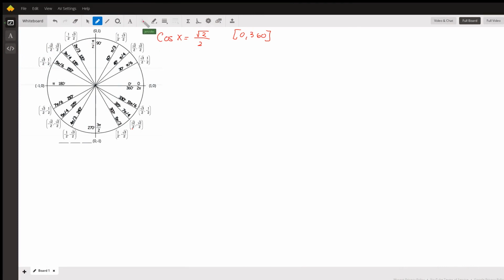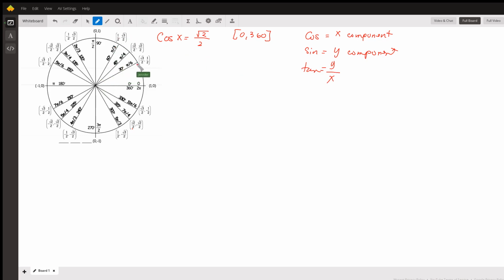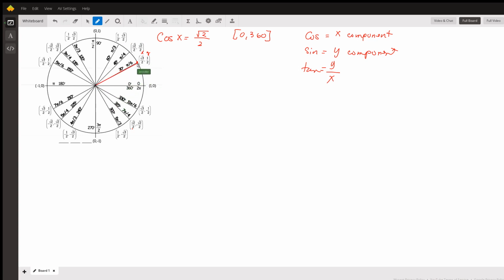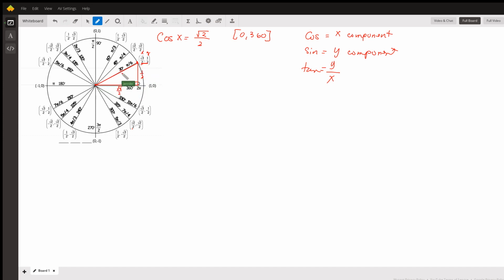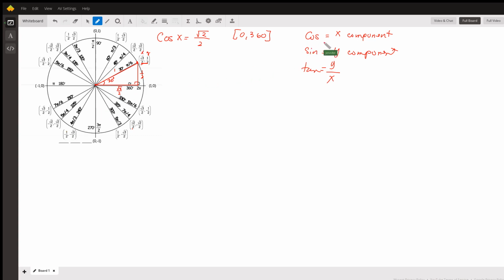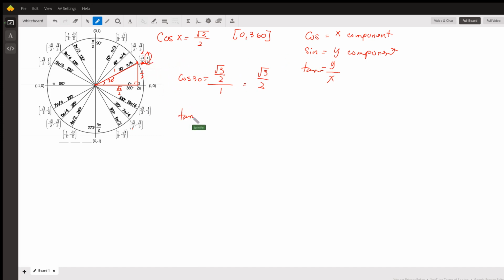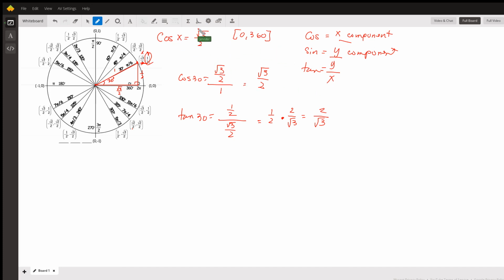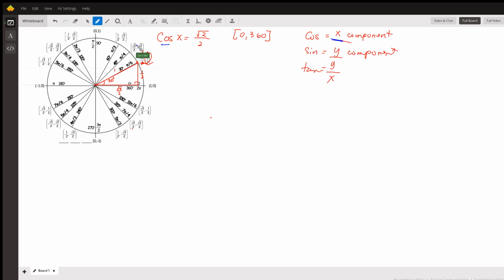Unit Circle Excercise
Question: Find all solutions of the equation in the interval [0°, 360°)
Find all solutions of the equation in the interval [0°, 360°)cos(X)= sqrt2/2 thanks:)

Answered By:

Jennifer B.